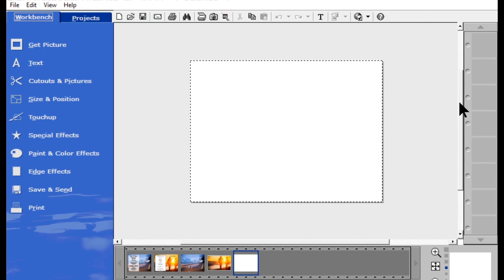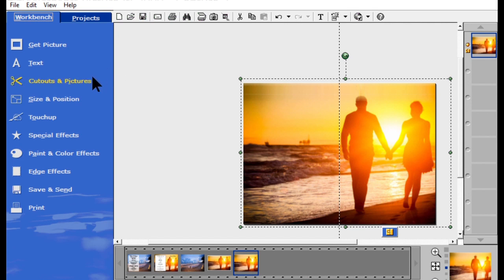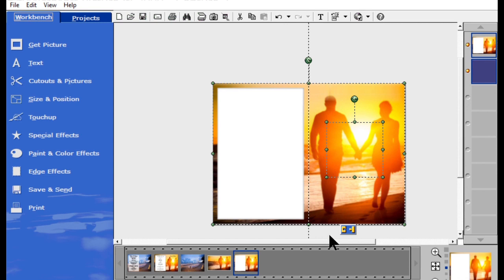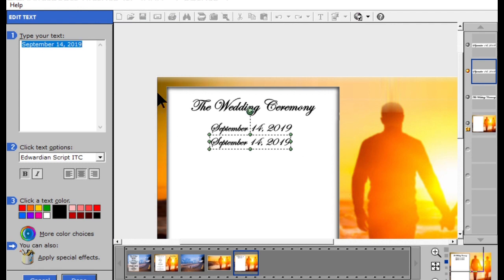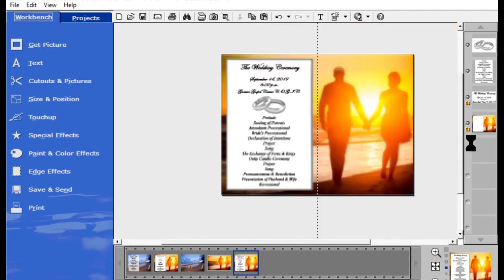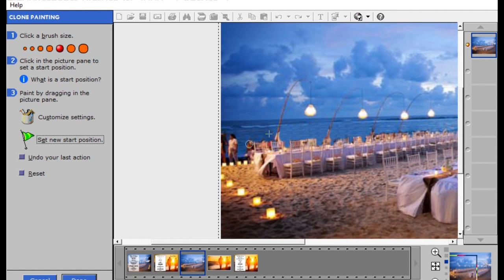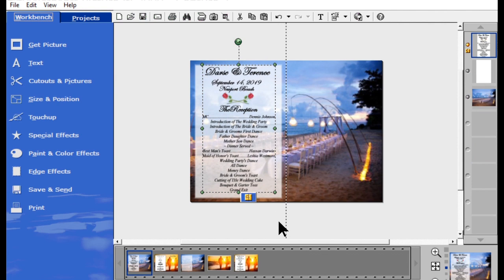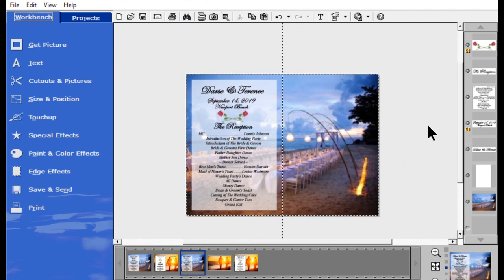Custom Wedding Magazine Part 3: Completion & Assembly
Custom Wedding Magazine Styled Program: Wedding Ceremony Page & Reception Page and How-To complete magazine assembly